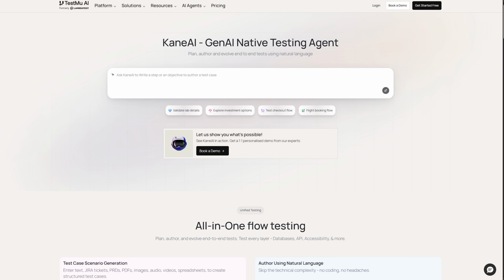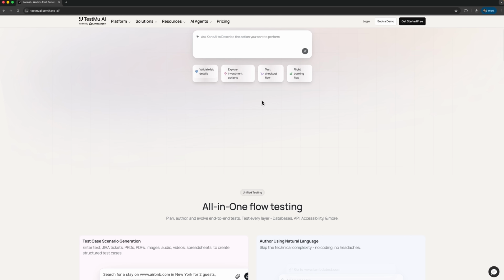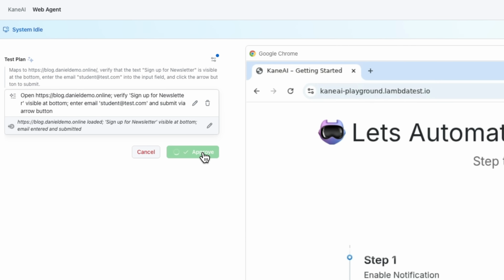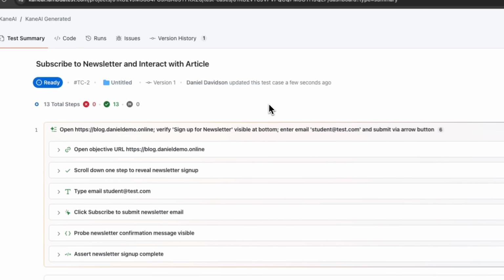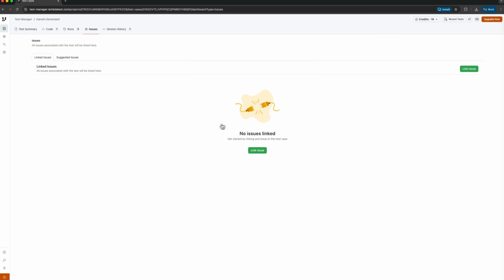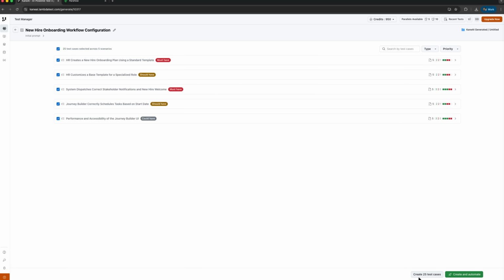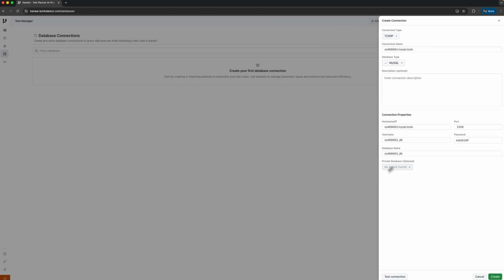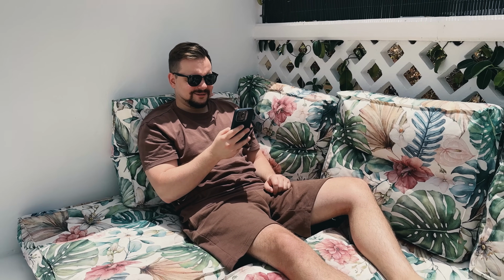KaneAI Tutorial - 2026 | How to Automate Testing with AI (Step-by-Step Guide)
Discover how KaneAI transforms QA workflows in this KaneAI Tutorial. Learn How to Automate Testing with AI using a GenAI-native agent built for end-to-end testing across web, mobile, and APIs. See how natural language becomes executable tests with auto-healing, API testing, TOTP support, and seamless export to Selenium or Playwright for fast, reliable results.

⏱️CHAPTERS:
0:00 How to Use KaneAI
1:02 KaneAI Tutorial
8:37 Final Thoughts